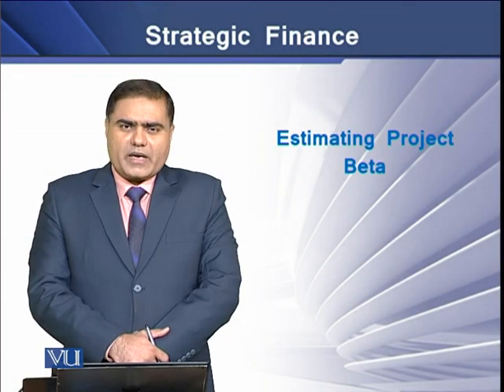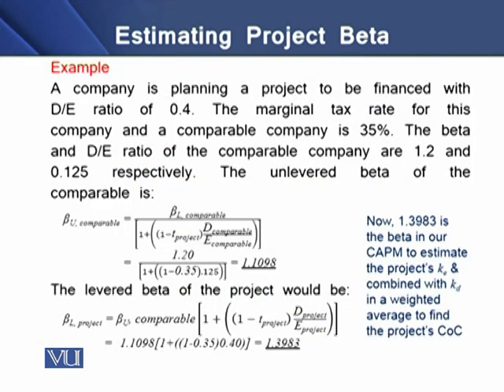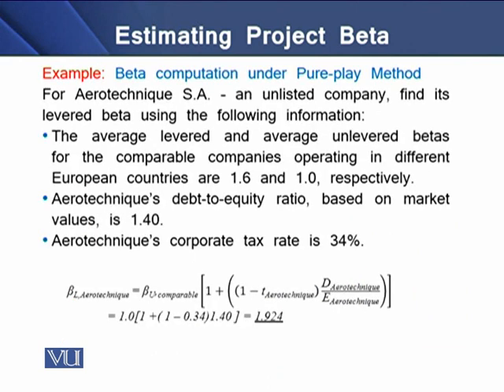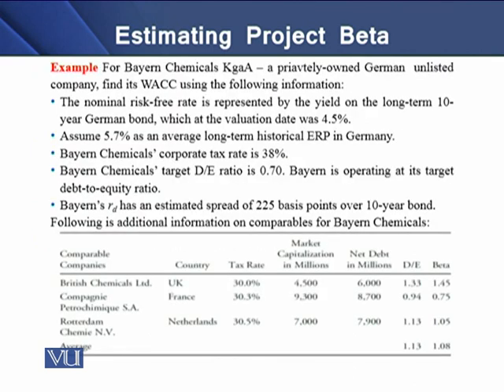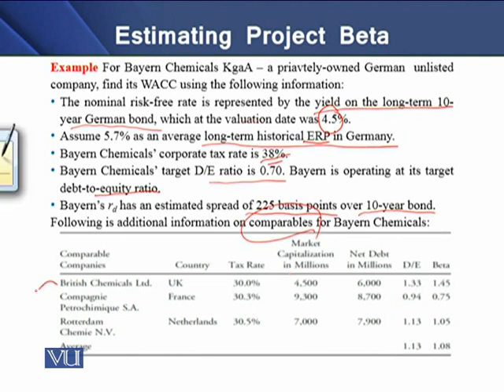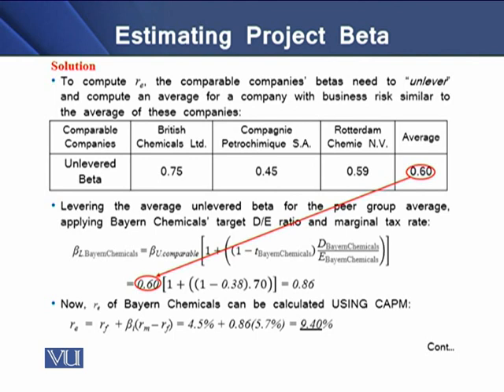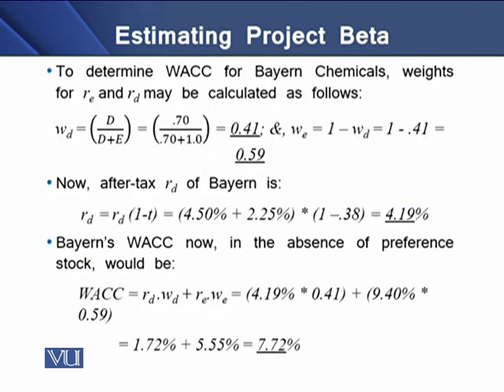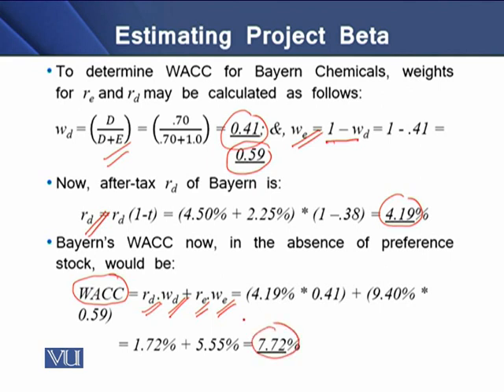Cost of Capital estimation Determining a Project Beta | Strategic Finance | FIN703_Topic066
Topic-066 Topics in Cost of Capital estimation - Determining a Project Beta